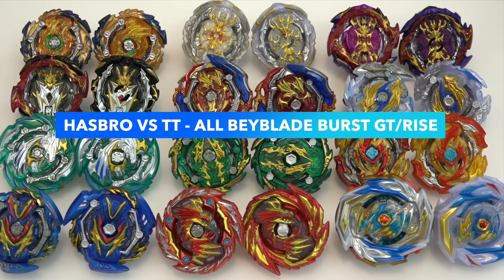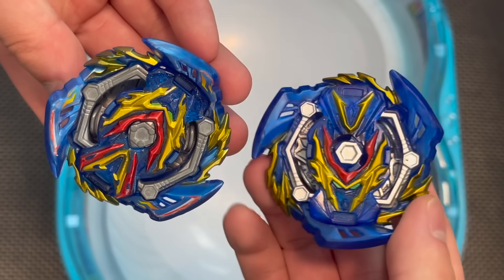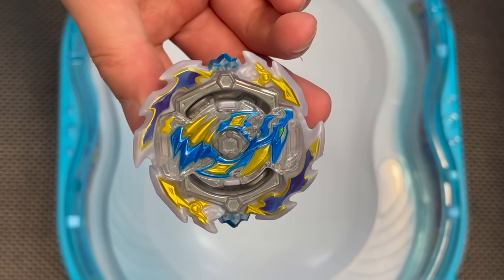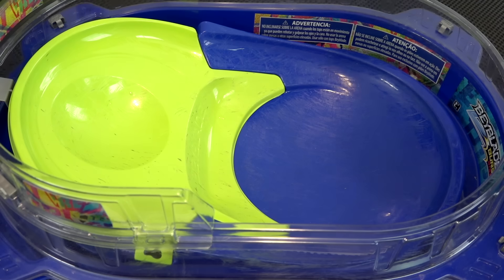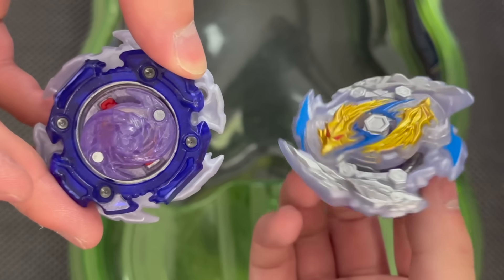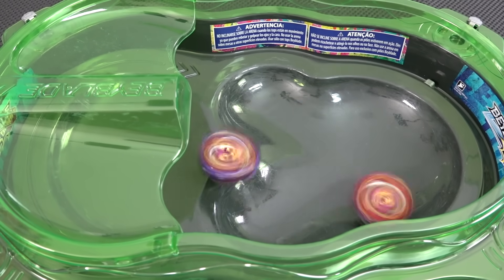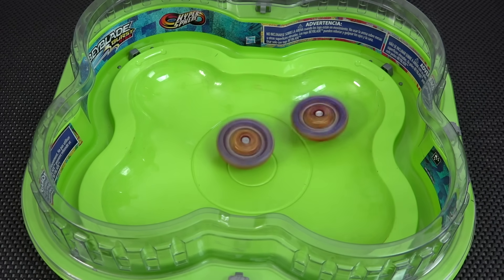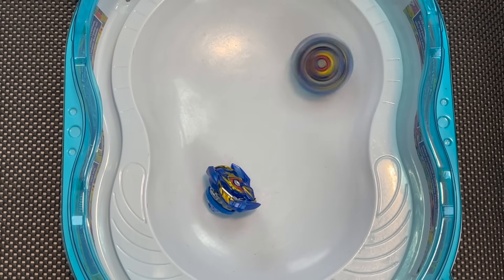FULL SEASON BRAND WARS! | All GT Beys VS All HyperSphere Beys HASBRO VS TT CONTEST | Beyblade Burst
We usually have to wait quite a while before we can do season battles like this because Hasbro is always about a year behind. Sparking/Speedstorm is in the middle of the season now and you can bet we'll battle the entire lineup of Hasbro and Takara Tomy Beys once it's complete! We wanted to revisit HyperSphere and pit the entire series of releases together instead of going with a 1-on-1 battle. We had to even out the playing field with a few adjustments to make it fair. Takara Tomy team could only use a Hasbro Light Launcher AND all of the stadiums are from the HyperSphere lineup. This made it a bit more fair since Takara Tomy Beys weigh a lot more than Hasbro. This made the marathon so fun!

Which line of Hasbro Beys is your favourite? Slingshock? HyperSphere? Speedstorm? Let us know!